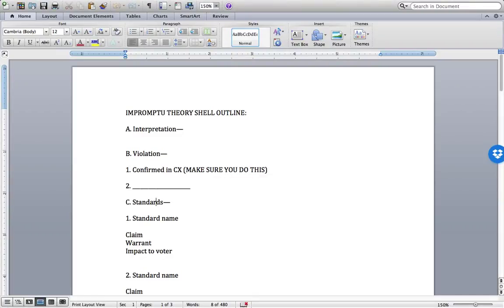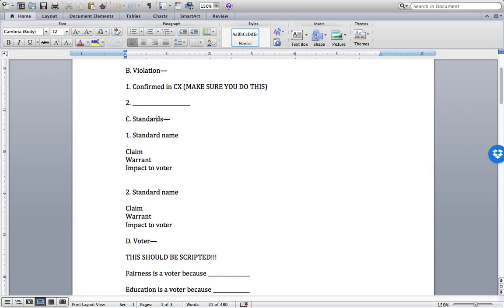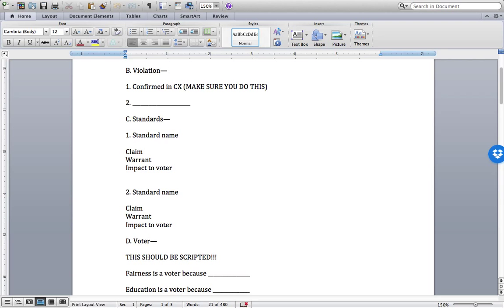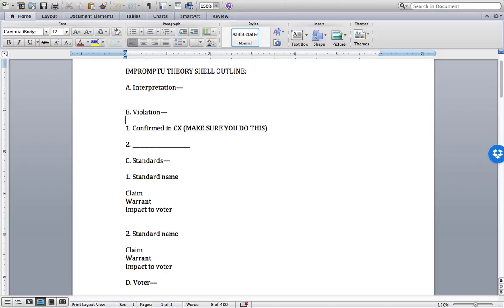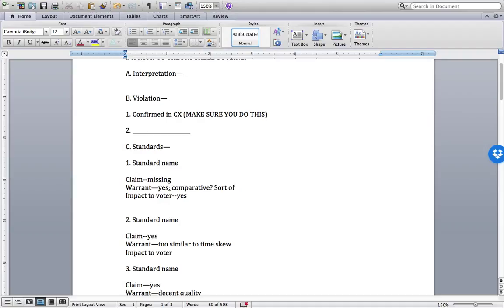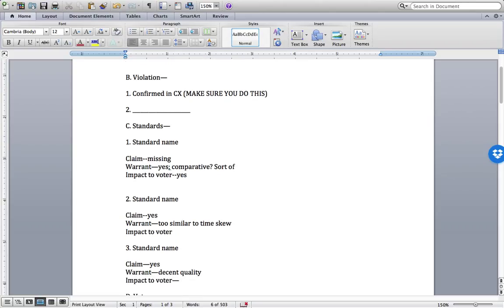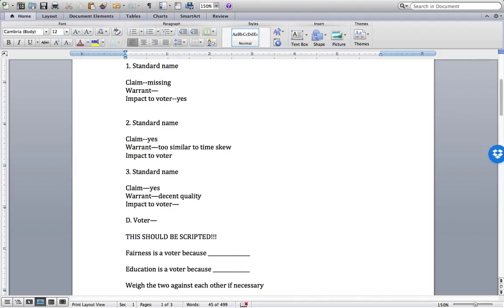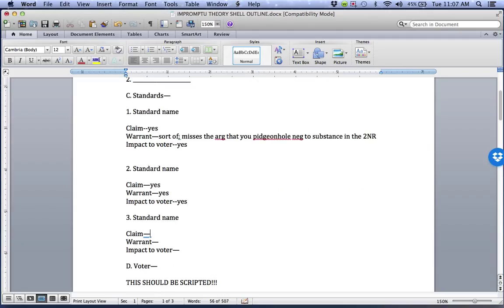Theory Debate - Extemping Theory 101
This video discusses how to generate a theory argument impromptu in a debate round.

To get the most out of this video, watch the video, take notes, and practice extemping your own theory shell.